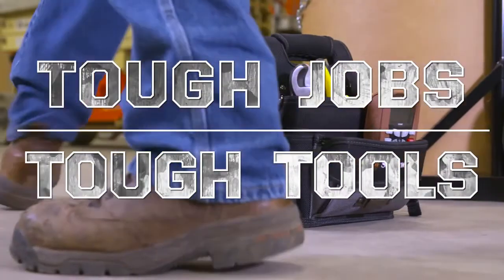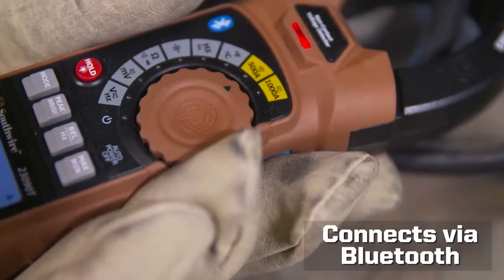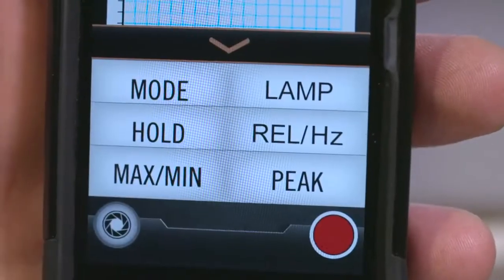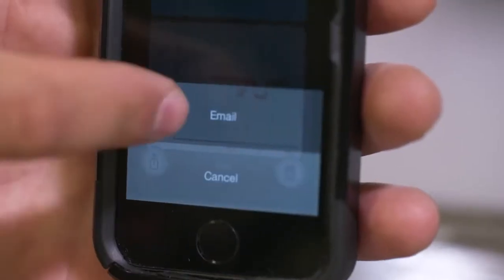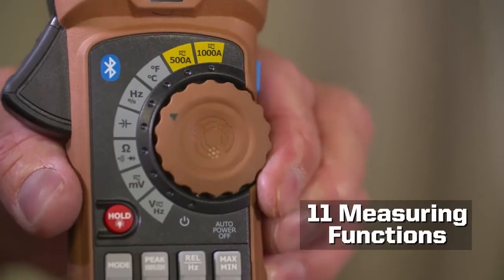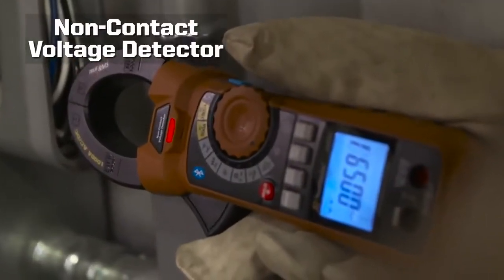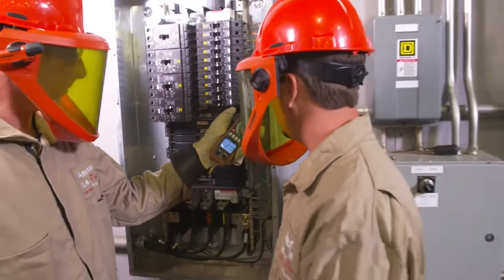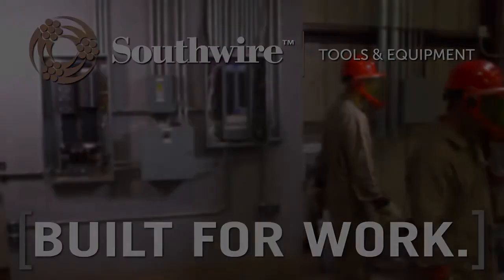23090T MaintenancePRO™ Smart Clamp Meter with MApp™ Mobile App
Learn more about the MaintenancePRO™ Smart Clamp Meter with MApp™ Mobile App